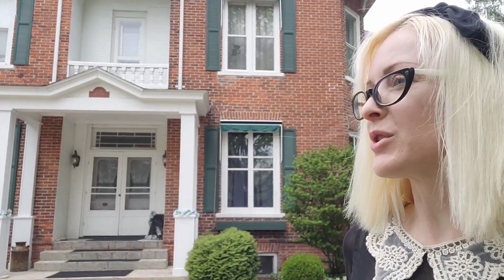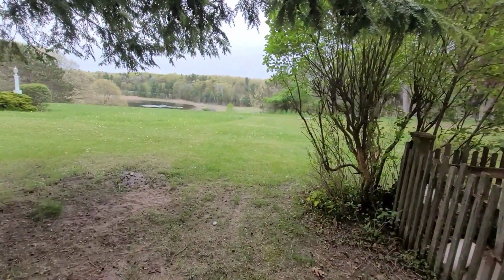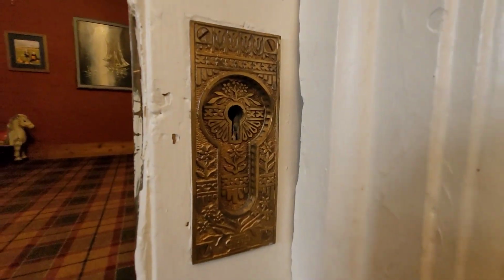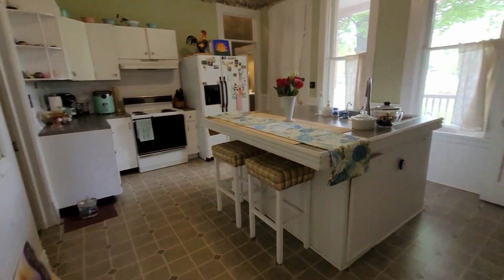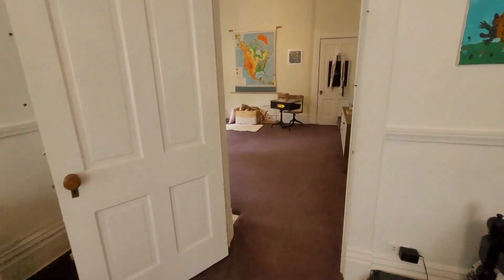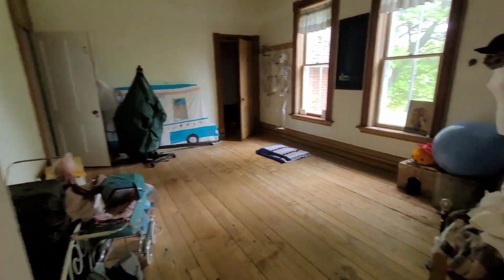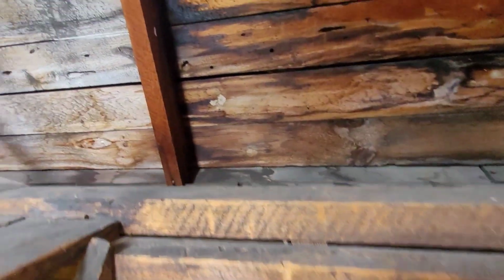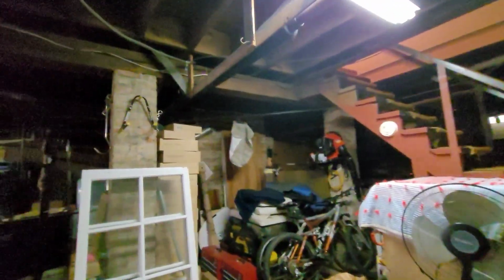Old house tour 1889 Victorian Gothic brick Home 🏰🦇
Who doesn't love a spooky old house?
In this video I give you a tour of our Victorian home.
Lots of original details and so much charm.
Let us know what you think!
Would you live here?

xo,
The Strange Ones